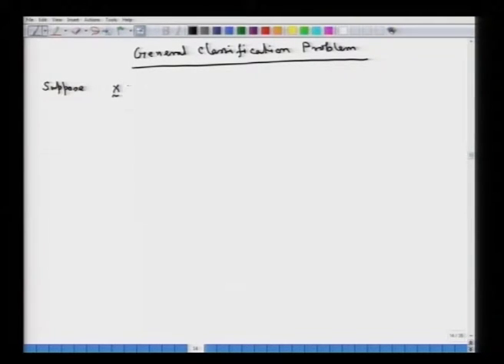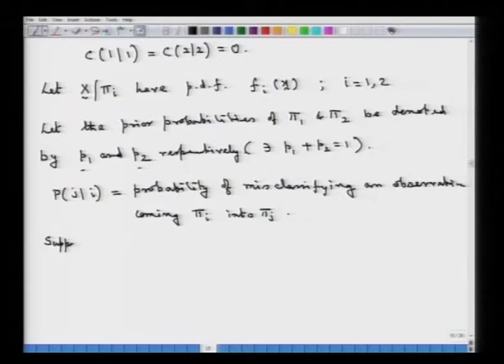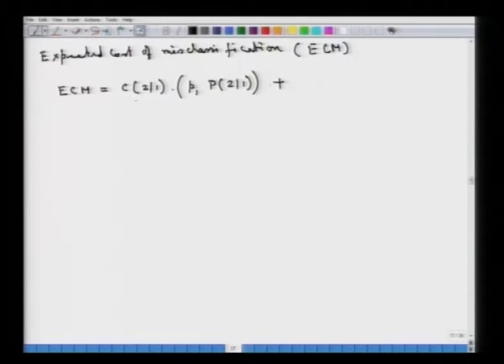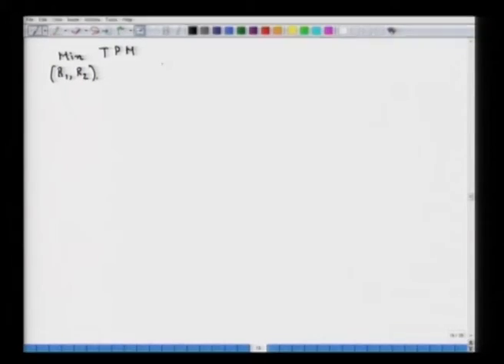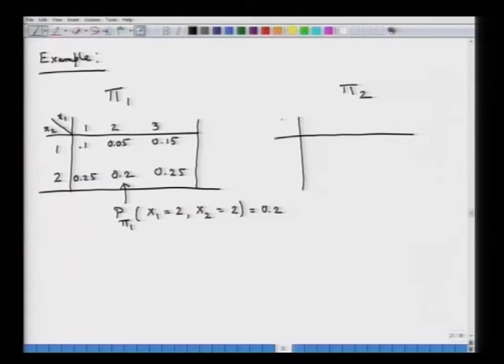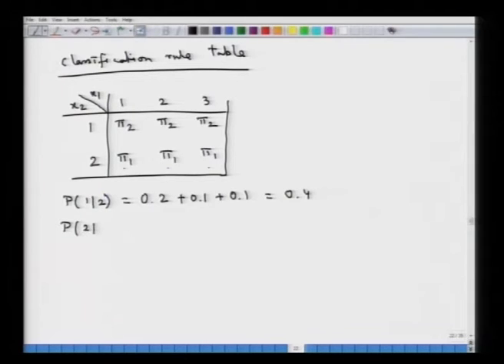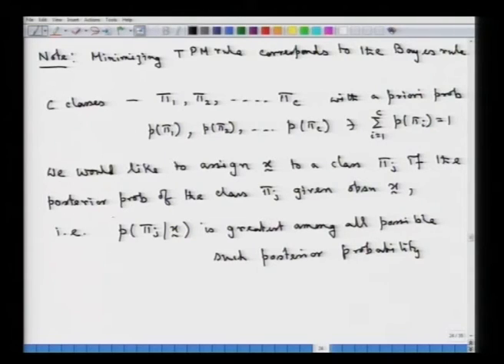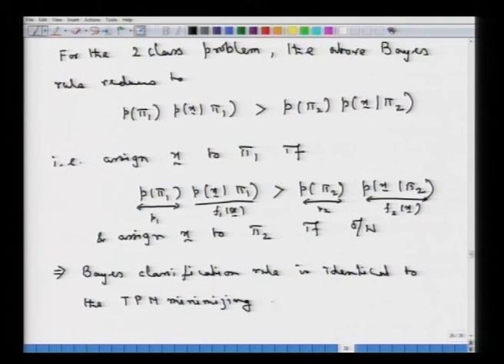Discriminant Analysis and Classification (CH_30)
Subject  :Mathematics
Course name:Applied multivariate analysis 2
Name of Presenter:Prof. Amit Mitra,Prof. Sharmishtha Mitra